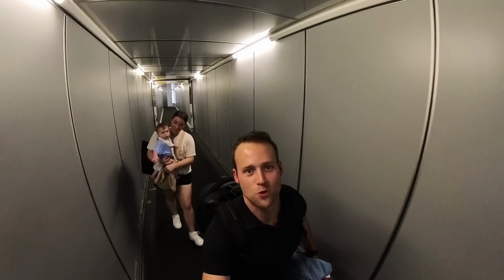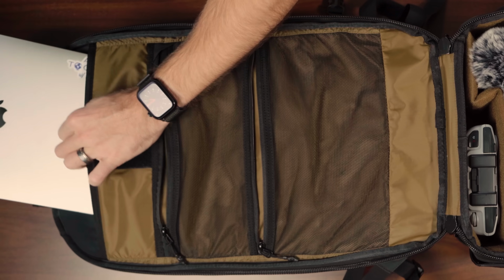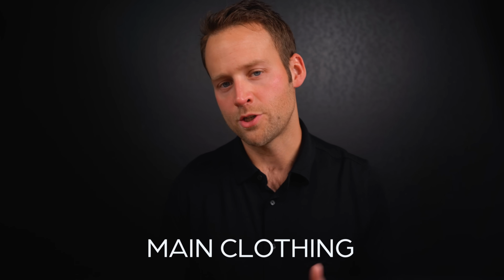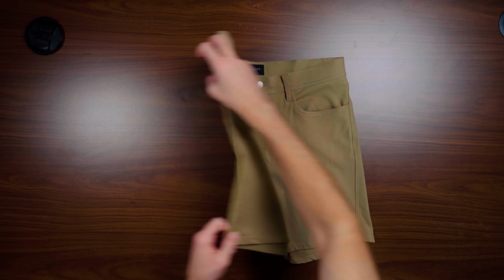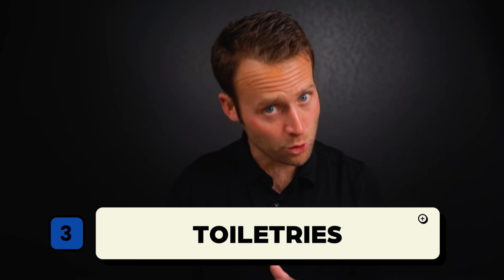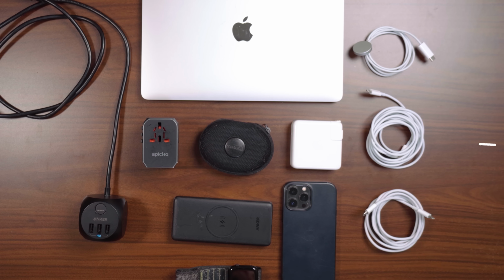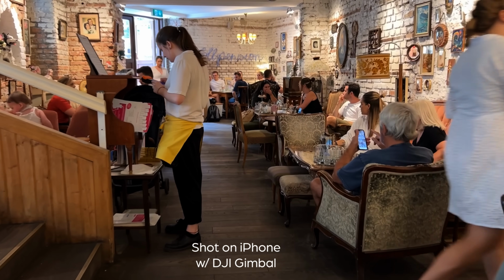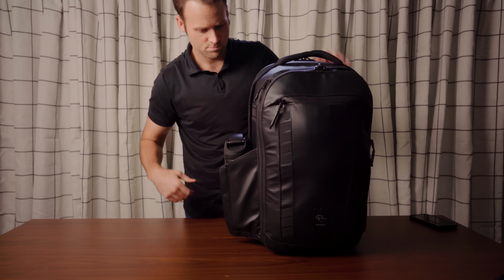Packing for Europe with Just ONE Carry On Bag (One Bag Travel Tips)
Packing for Europe with just ONE carry-on bag is simpler than you think. Pack with me as I share EXACTLY what I packed for a recent 10-Day Trip to Europe with just my Carry On Bag.

In this video, I'll show you how I packed for a recent trip to Austria and Germany with minimalist packing, featuring one bag travel essentials like Merino Wool clothing, Packing Cubes, and More. Learn how to optimize space, choose versatile clothing, and select the best tech for one bag travel.

GEAR MENTIONED IN THIS VIDEO:

- Travelon Cable Organizer (Amazon)
- Compression Packing Cubes (Amazon)

//TRAVEL TOILETRIES//
- Redken Brews (Amazon)
- Phillips Razor (Amazon)
- GRAVEL Liquid Tubes (Amazon)

//TRAVEL TECH + GEAR//
- EPICKA Travel Adapter (Amazon)
- Anker PowerCore III (Amazon)
- Anker Power Strip (Amazon)
- Sony A7iii (Amazon)
- DJI Mavic Air 2S Fly More (Amazon)
- Tamron 17-28mm f2.8 Lens (Amazon)
- Sony Shotgun Mic (Amazon)
- PolarPro Variable ND Filter (Amazon)
- Joby GorillaPod (Amazon)
- DJI Mic (Amazon)
- DJI Gimbal (Amazon)
- Insta360 (Amazon)
- Owala Water Bottle (Amazon)

⏰ Timecodes ⏰
0:00 Packing for Europe with Just One Bag
0:48 #1: Carry On Bag
1:04 Nomatic Mckinnon Camera Bag Review
2:32 Packable Day Pack
3:03 #2: Clothing Packing Tips
3:53 How Many Shirts to Pack
4:16 Benefits of Merino Wool
4:53 Unbound Merino Review
5:48 Other Clothing
6:23 Packing Shoes for Travel
7:13 Travel Laundry
8:07 #3 Travel Toiletries Bag
8:58 #4 One Bag Travel Tech
10:16 What's in My Camera Bag?
11:44 Beginner Travel Camera Accessories
12:20 The Best Travel Water Bottle
12:32 Pack With Me